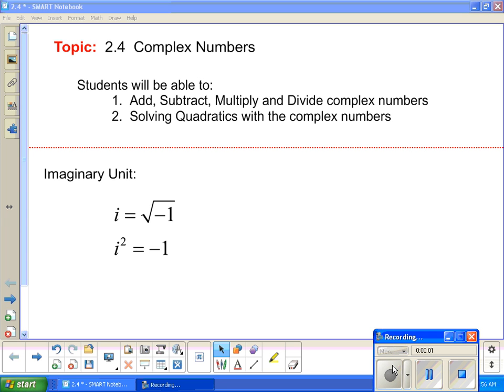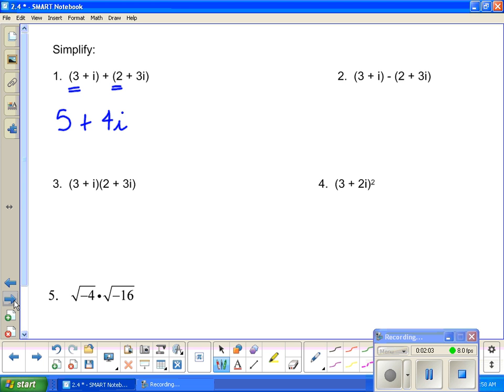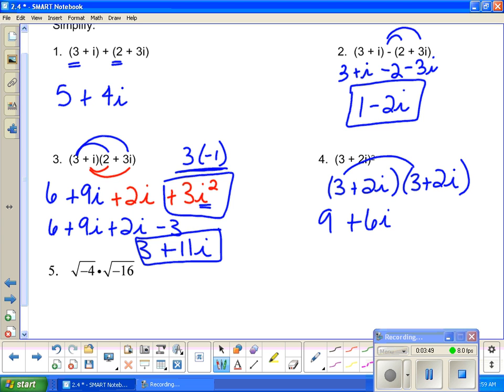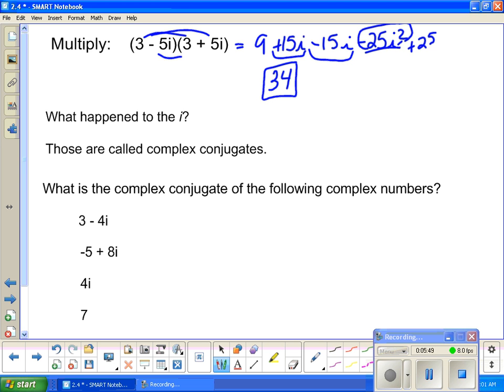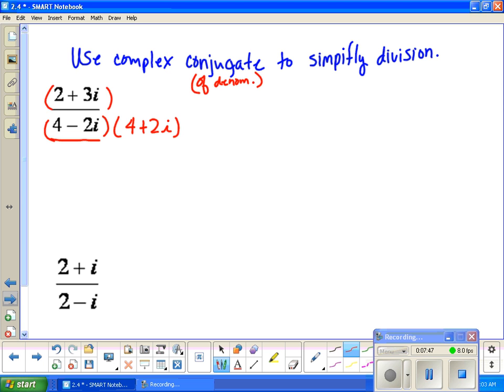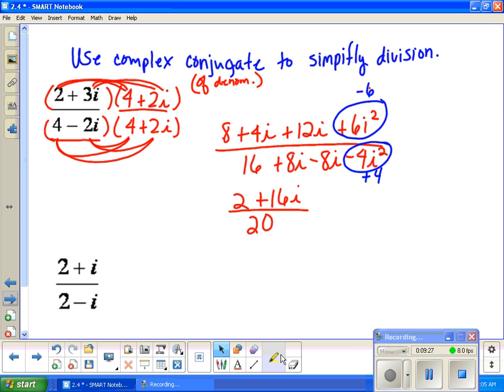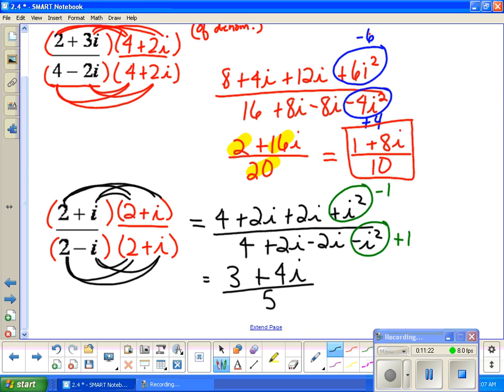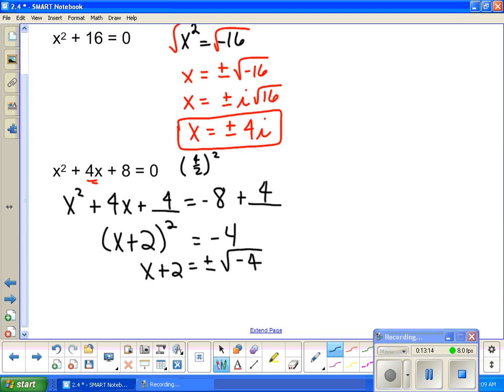2-4 Complex Numbers